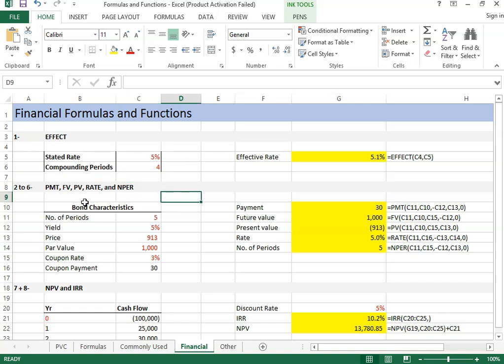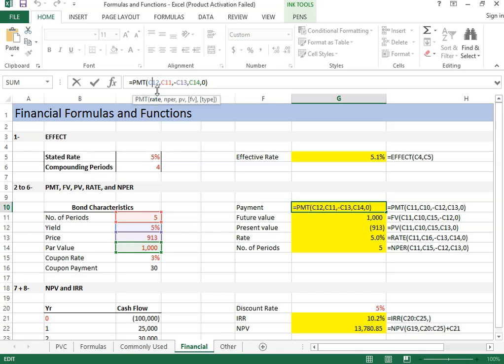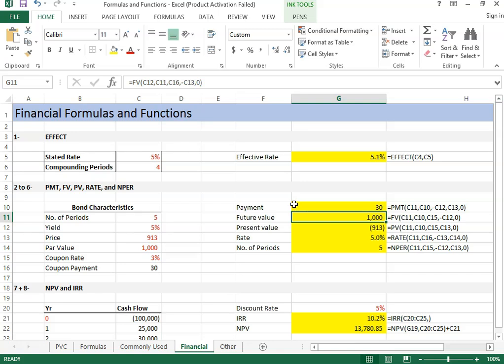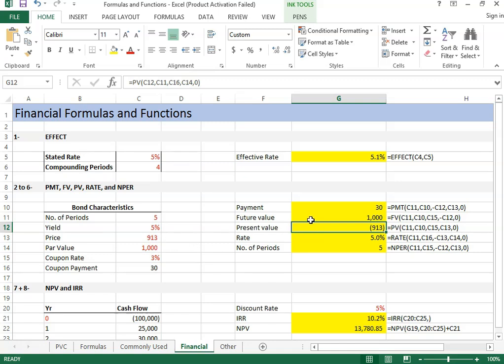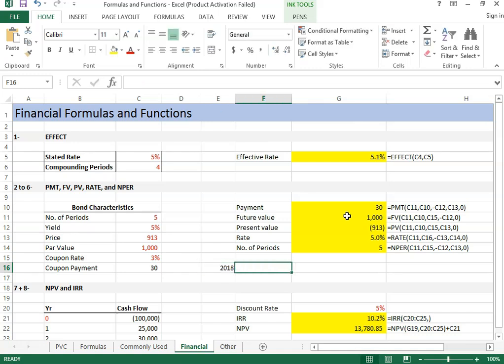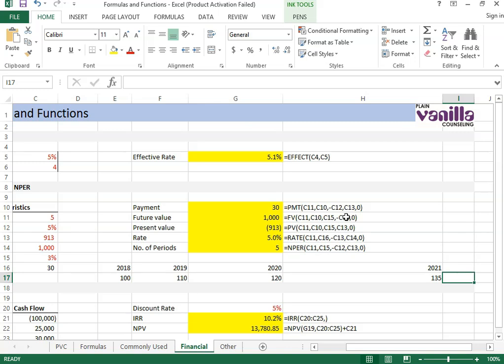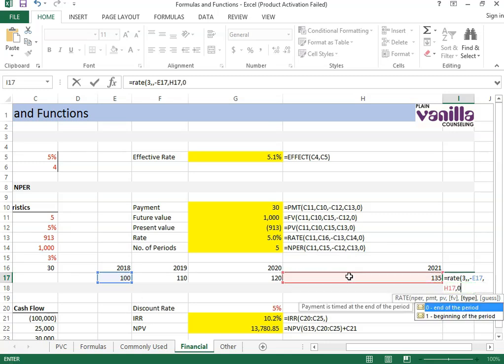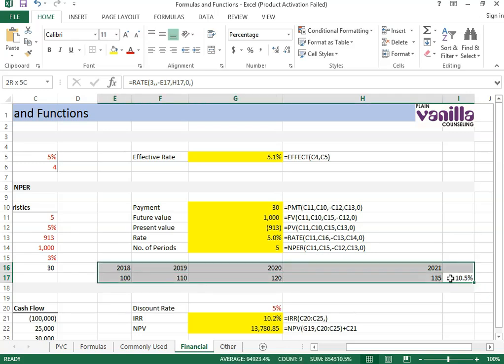Annuity Valuation Formulas in Excel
This video explains how to use calculate Time Value of Money of Cash Flows and Annuities in Excel.